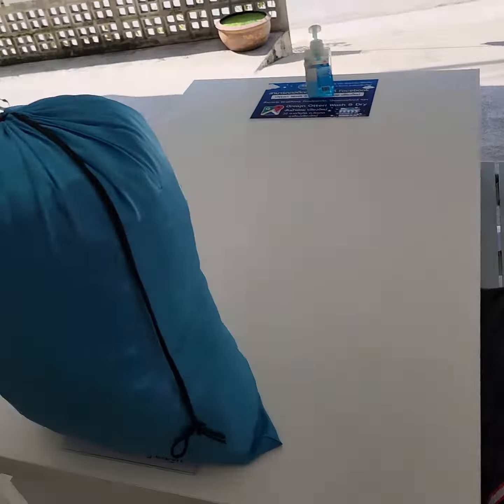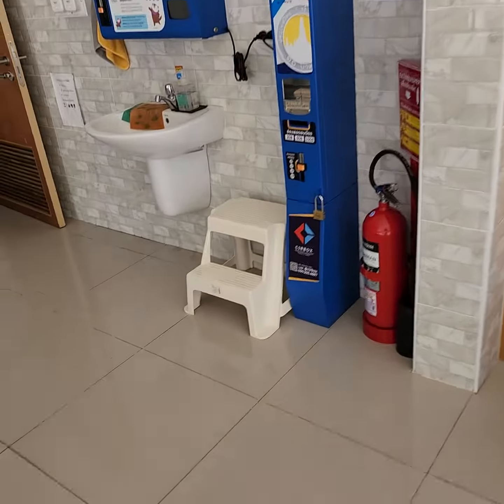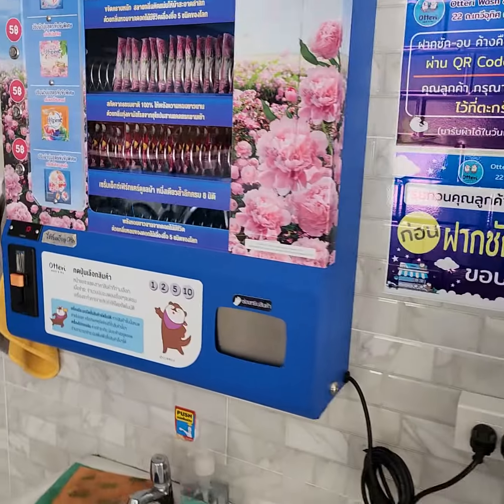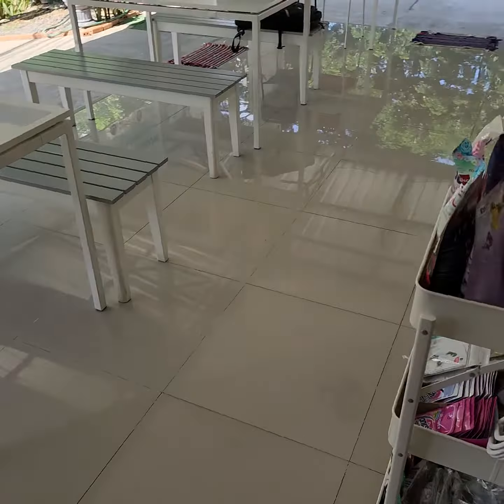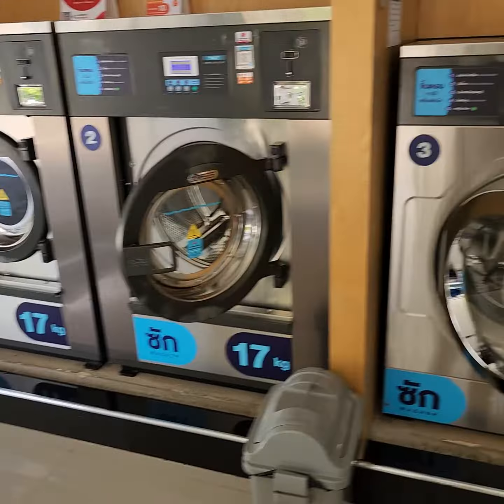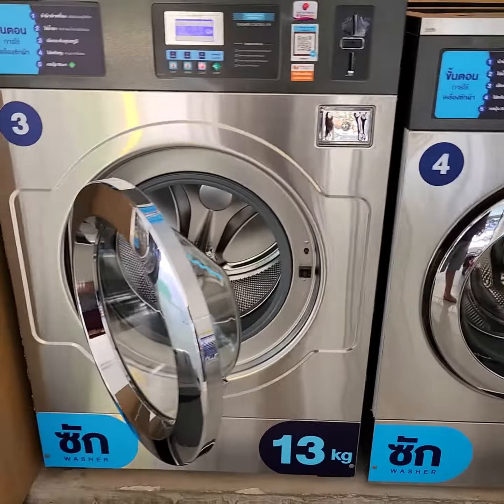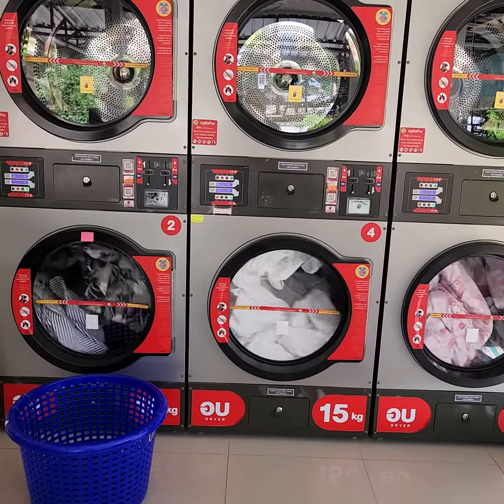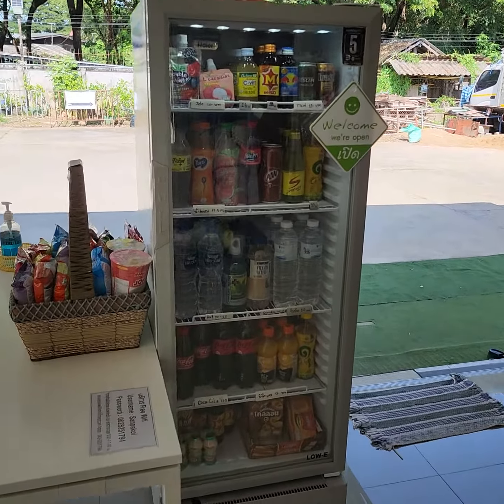Otteri Self-Service Laundry in Thailand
Quick introduction into how to do laundry at an Otteri while in Thailand. it cost less than 100 Thai baht if you wash your own laundry. (Transportation cost not included) The entire process takes about 1 hours. sometimes less depending on the fabric you travel with. Chiang Mai, Self-Laundromat.